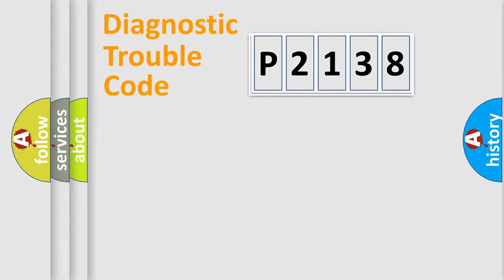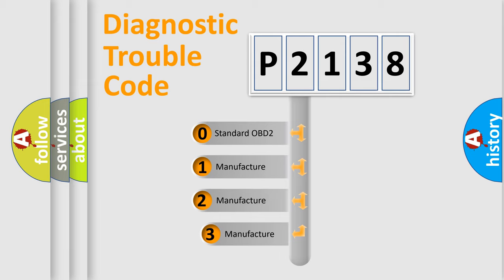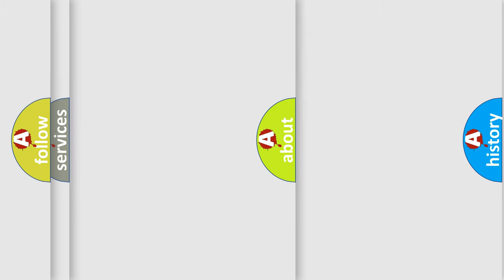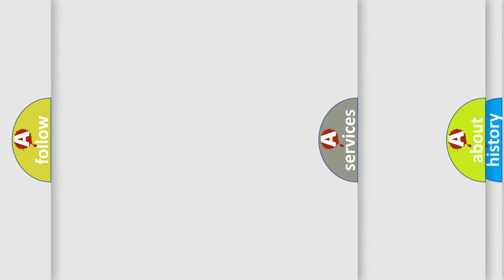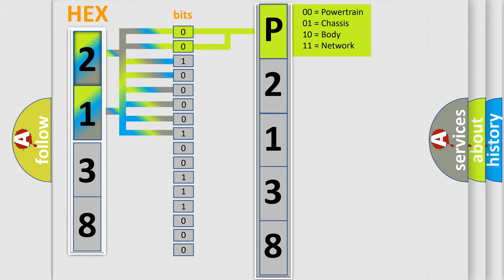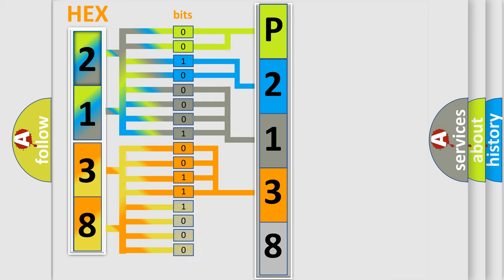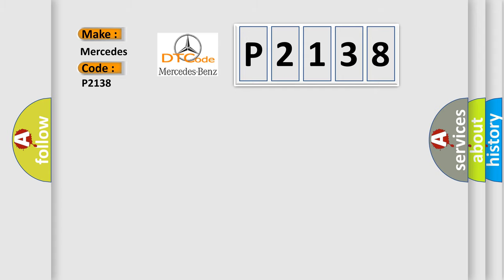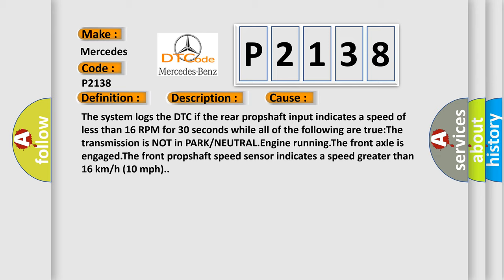DTC Mercedes-Benz P2138 Short Explanation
Contents:
0:21 Basic DTC analysis according to OBD2 protocol standard.
1:48 Insight into programming
2:58 A diagnostically understandable description of the Diagnostic Trouble Code
3:05 Basic error definition

Make:
Mercedes Benz
Code:
P2138
Definition:
Rear Propshaft Speed Sensor Signal Missing
Description:
Cause:
The system logs the DTC if the rear propshaft input indicates a speed of less than 16 RPM for 30 seconds while all of the following are true:The transmission is NOT in PARK or NEUTRAL.Engine running.The front axle is engaged.The front propshaft speed sensor indicates a speed greater than 16 km or h (10 mph).